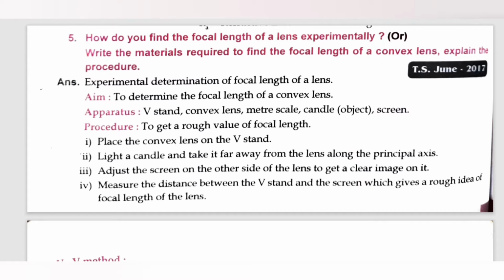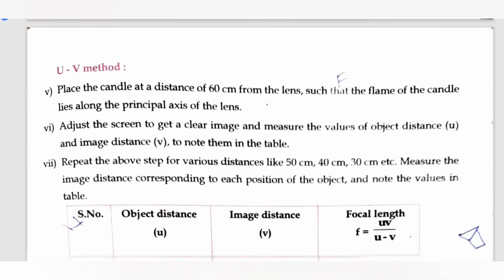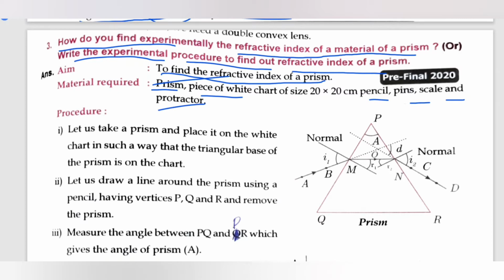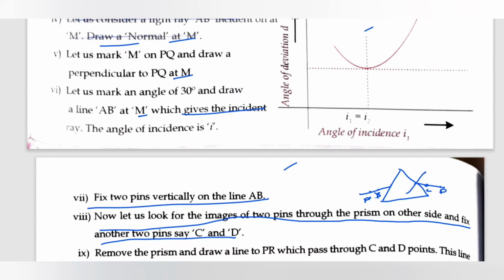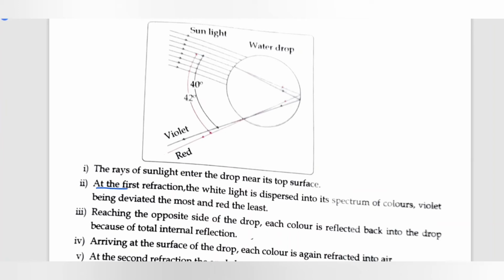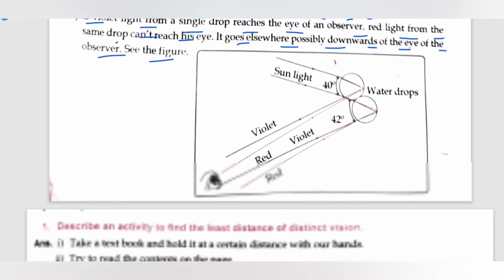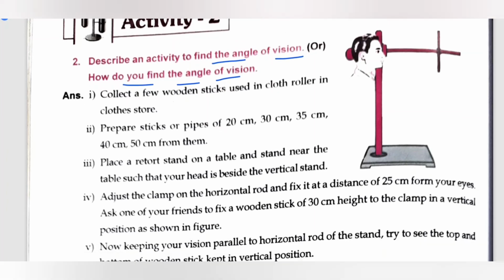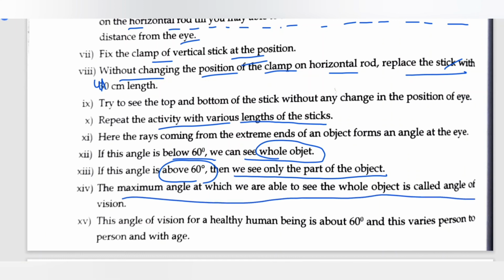AP SSC final exam questions part 3